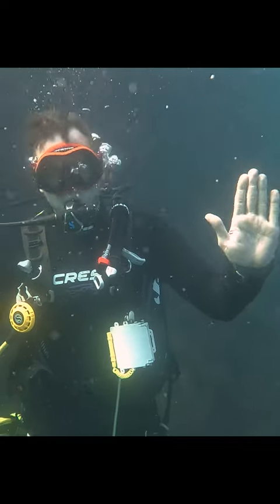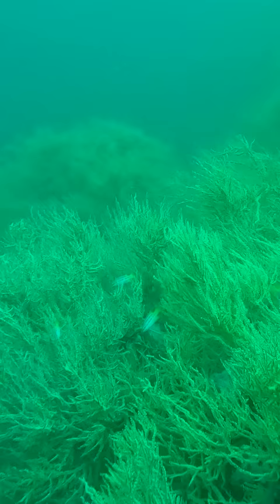Unbelievable life of the Sea of Cortez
Today we went scuba diving in the Sea of Cortez on the livaboard Rocio Del Mar. We saw many amazing types of life including Rays, fish, nudibranch, star fish, crabs, flatworms and Sea Lions. The Sea of Cortez is located in Mexico close to Baja California. In this video we saw hogfish, a staghorn crab, a colorful flat worm, and some very beautiful black coral. These videos were filmed with a TG6 and Gopro 10.